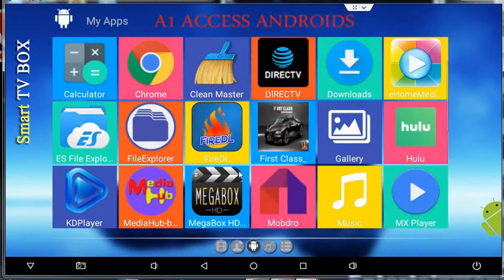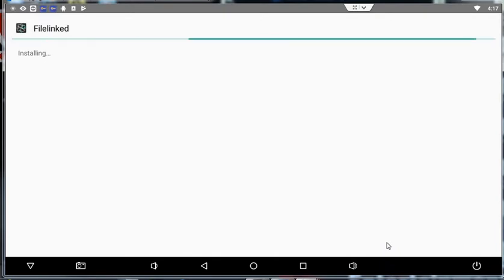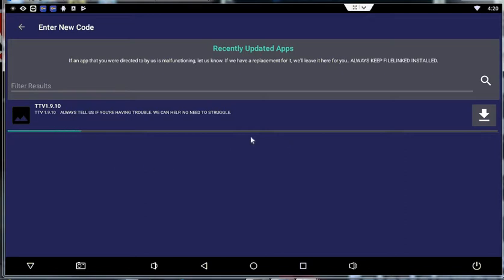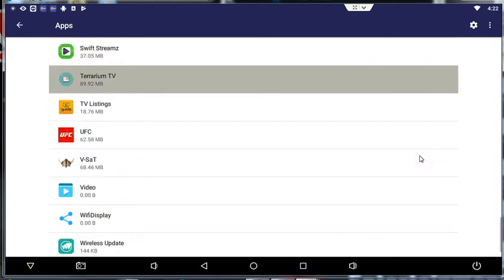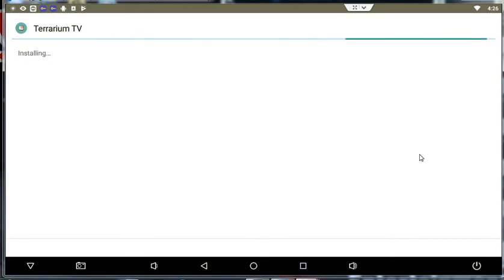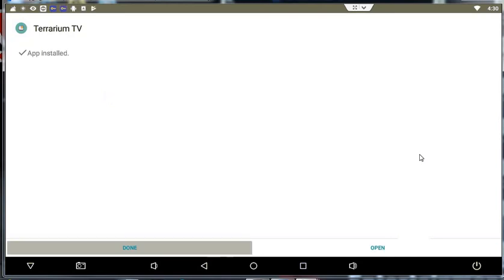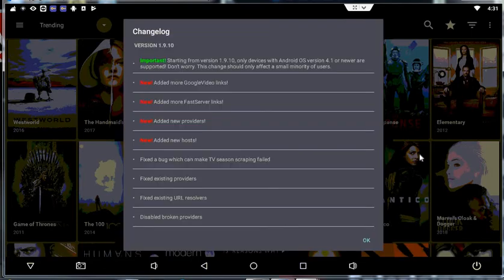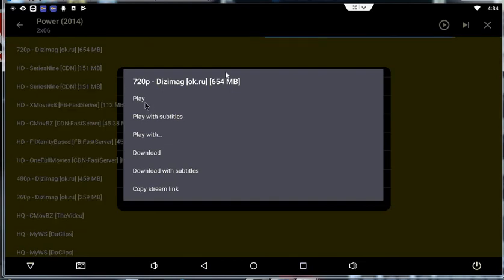FIX TERRARIUM TV APP USING FILELINKED